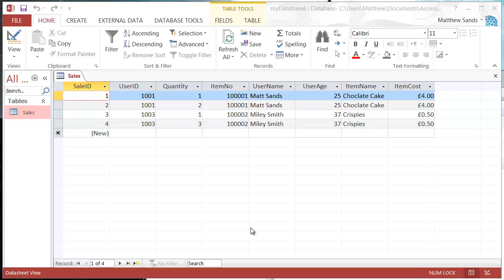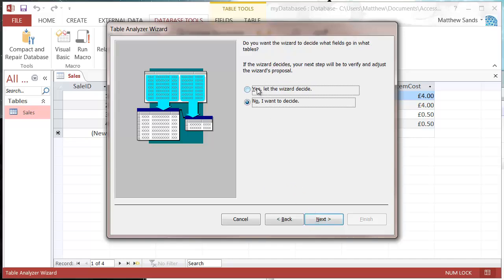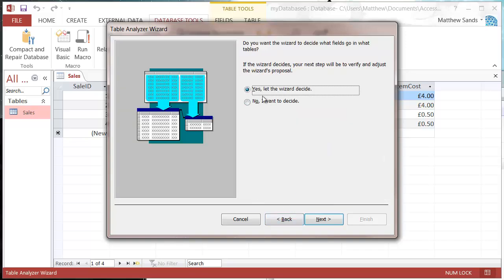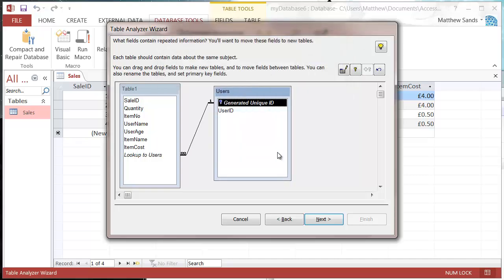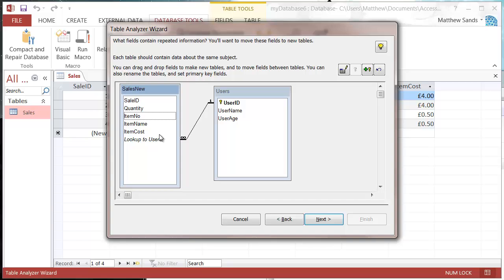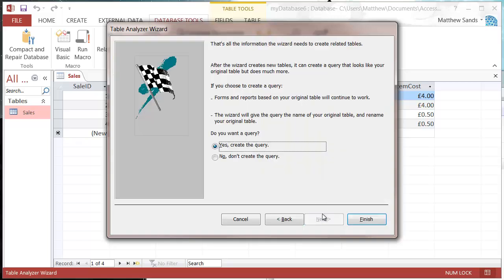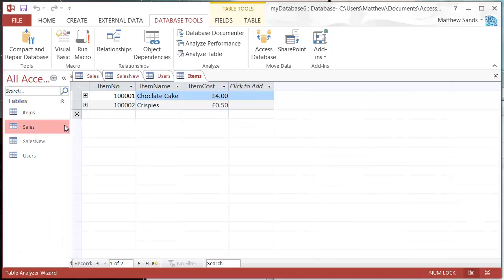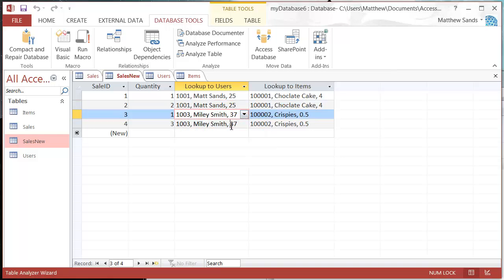Access 2013 - Tutorial 6 - Auto Normalization Using Wizard